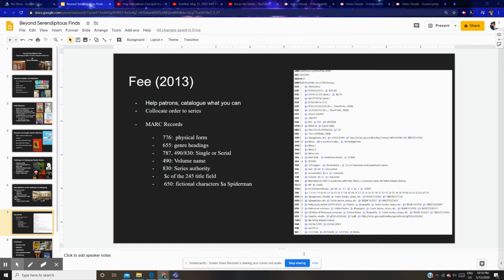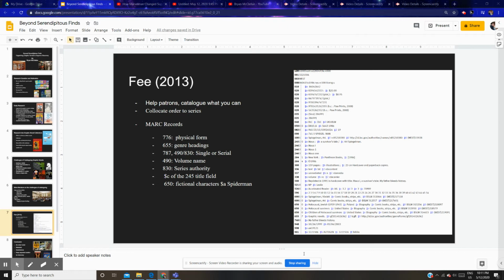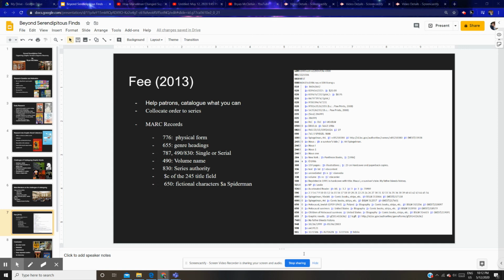Untitled: May 12, 2020 10:12 PM